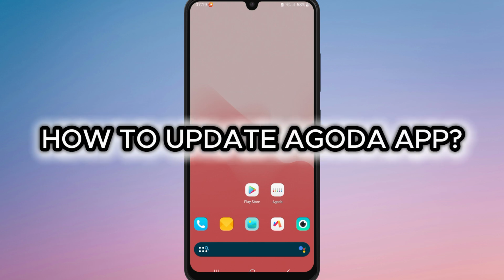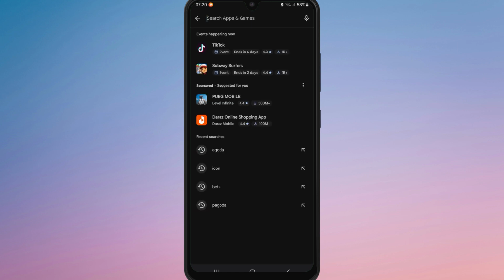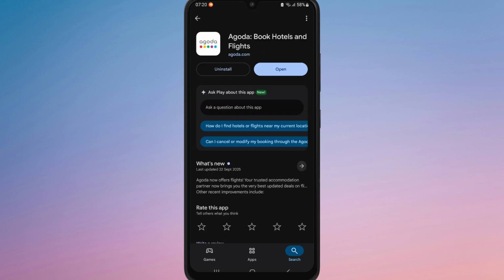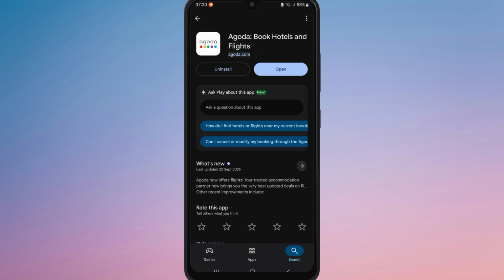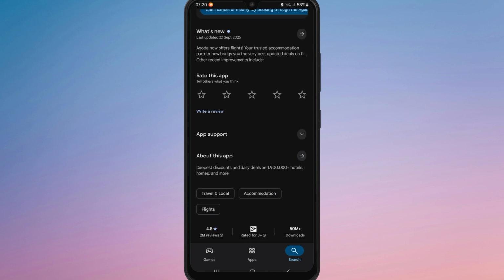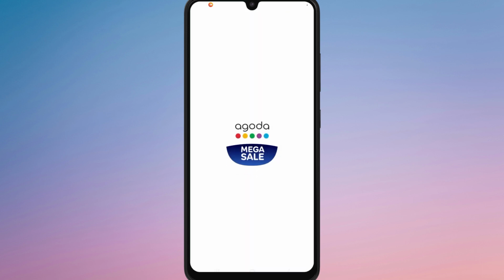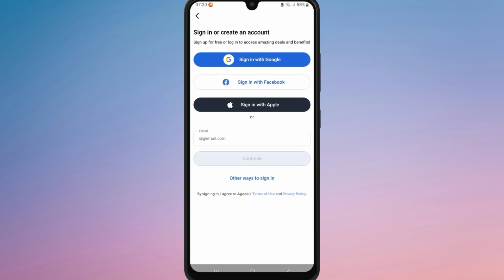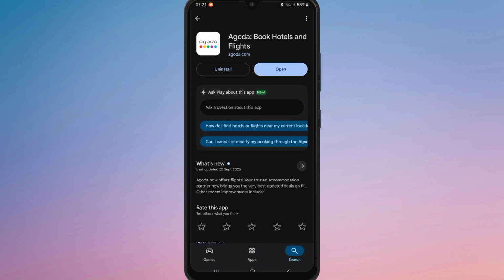How to Update Agoda App 2025?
Want to keep your Agoda app up to date with the latest features, bug fixes, and improved performance? In this step-by-step tutorial, we’ll show you how to update the Agoda app quickly and easily. Learn how to check for updates, download the newest version, and enable automatic updates so your app is always ready for hotel bookings, travel planning, and exclusive deals. This guide helps you stay updated on Agoda’s newest features, ensures smooth app performance, and keeps all your bookings and notifications running without any interruptions.